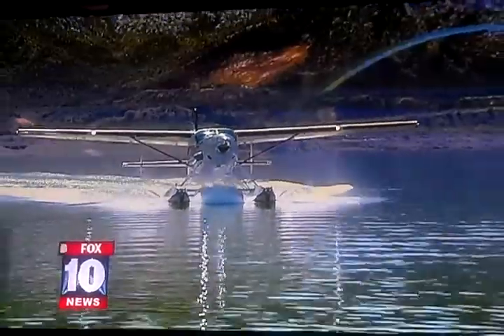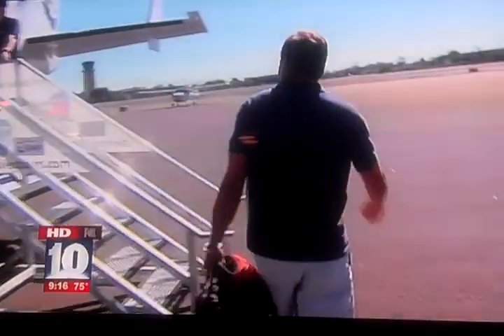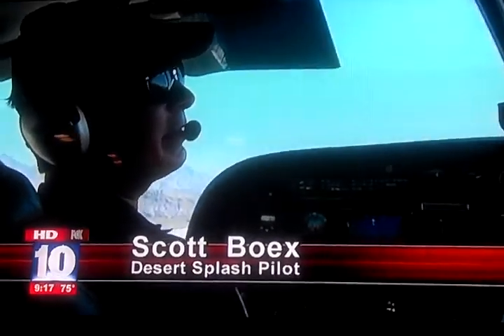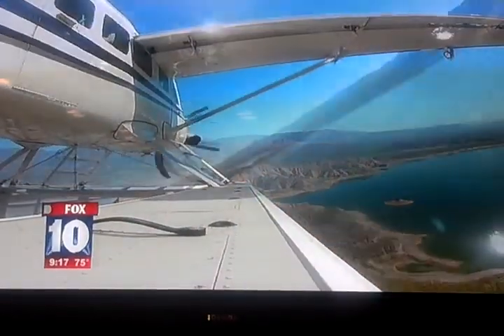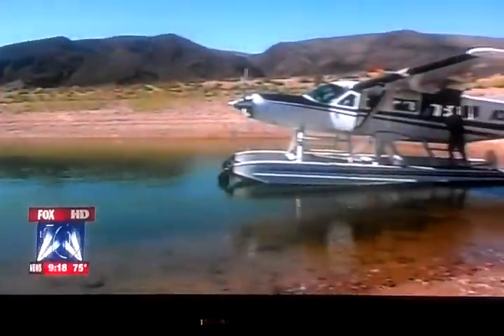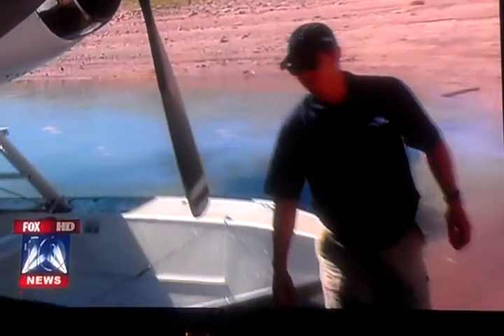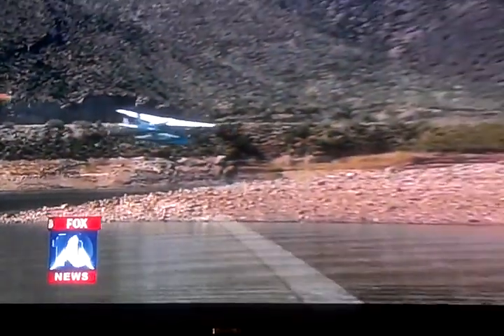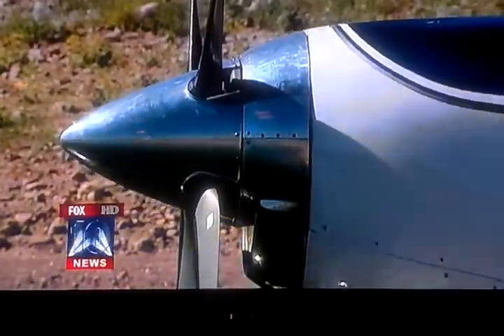Troy Hayden Fox 10 - Desert Splash Adventures